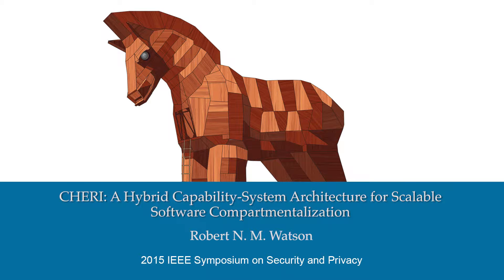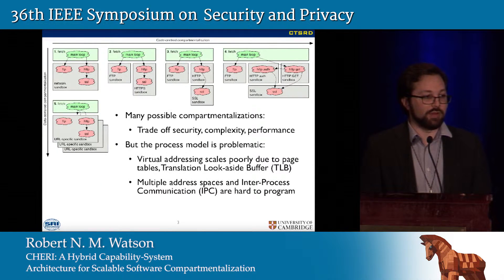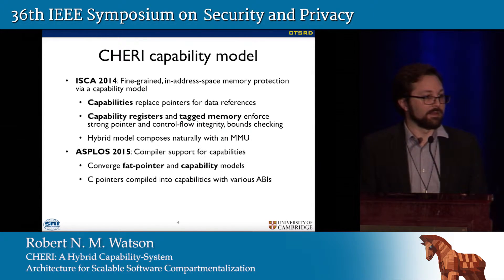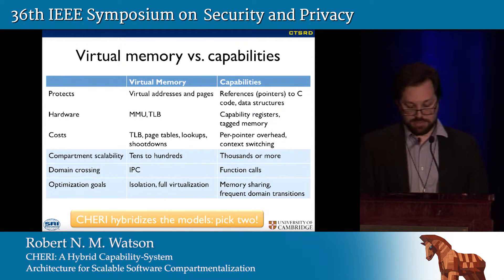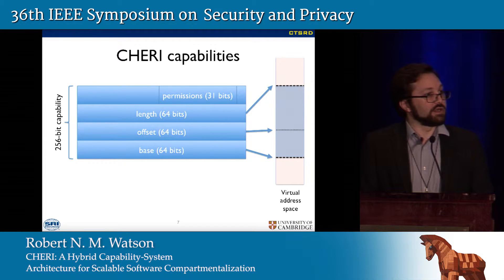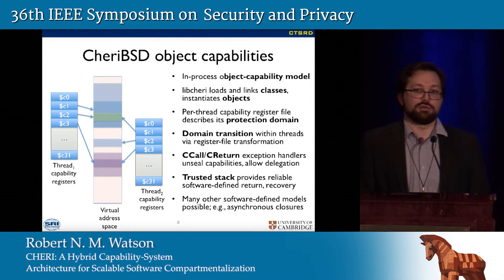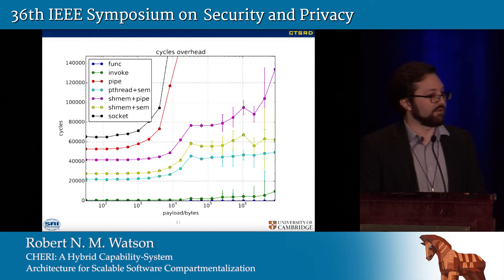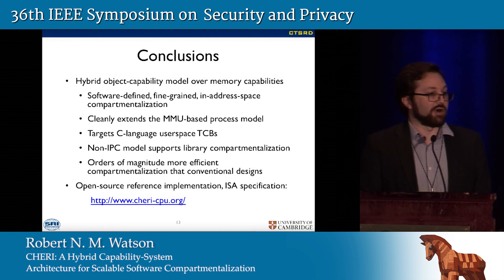CHERI: A Hybrid Capability-System Architecture for Scalable Software Compartmentalization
Robert N. M. Watson
Presented at the
   2015 IEEE Symposium on Security & Privacy

ABSTRACT
CHERI extends a conventional RISC Instruction-Set Architecture, compiler, and operating system to support fine-grained, capability-based memory protection to mitigate memory-related vulnerabilities in C-language TCBs. We describe how CHERI capabilities can also underpin a hardware-software object-capability model for application compartmentalization that can mitigate broader classes of attack. Prototyped as an extension to the open-source 64-bit BERI RISC FPGA soft-core processor, Free BSD operating system, and LLVM compiler, we demonstrate multiple orders-of-magnitude improvement in scalability, simplified programmability, and resulting tangible security benefits as compared to compartmentalization based on pure Memory-Management Unit (MMU) designs. We evaluate incrementally deployable CHERI-based compartmentalization using several real-world UNIX libraries and applications.